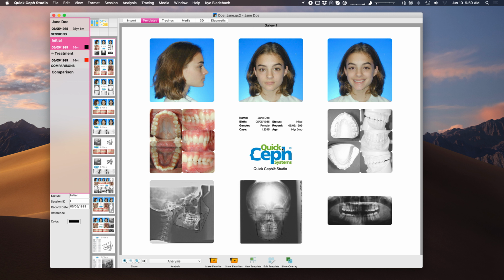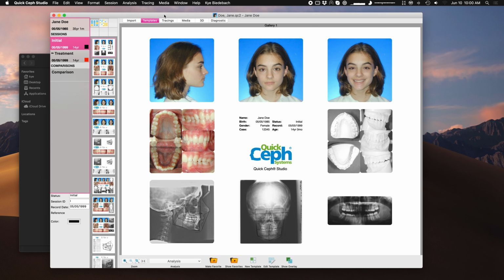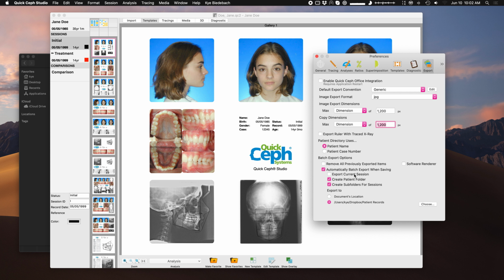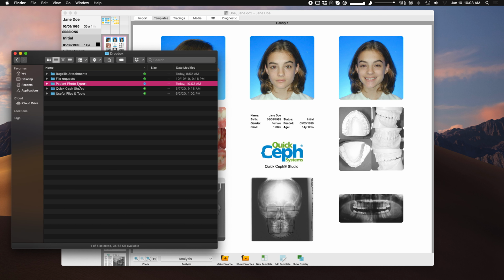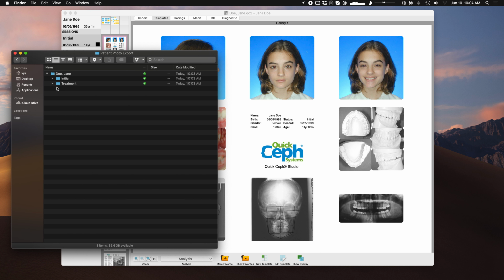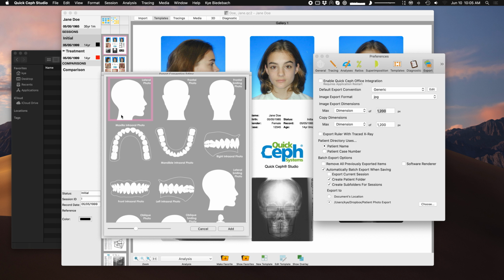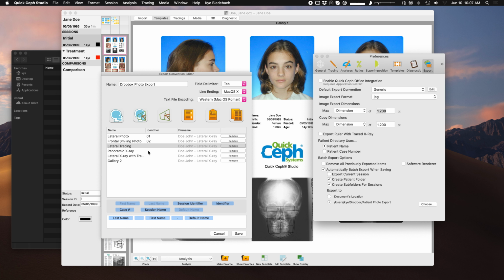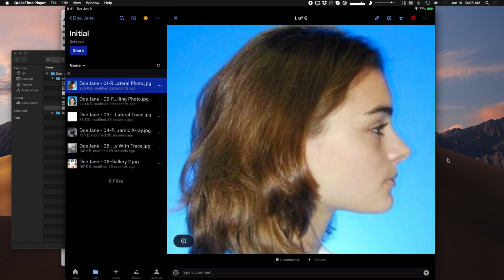Quick Ceph Studio - Batch Export & Dropbox Integration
Tutorial showing how to setup the Batch Export settings in Quick Ceph Studio and how to integrate the Batch Export feature with Dropbox.